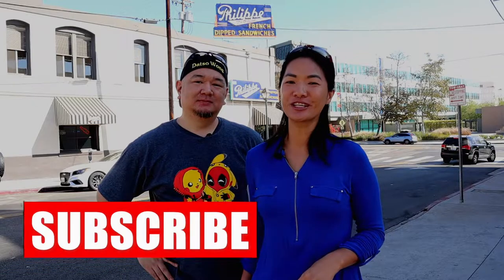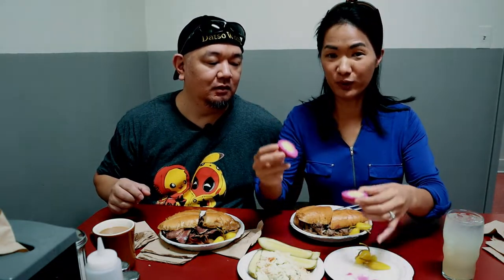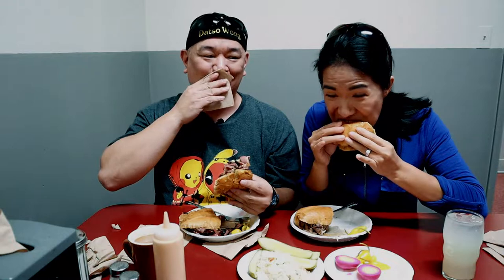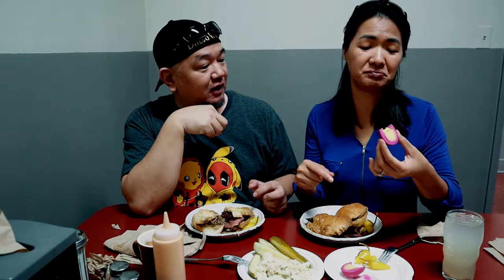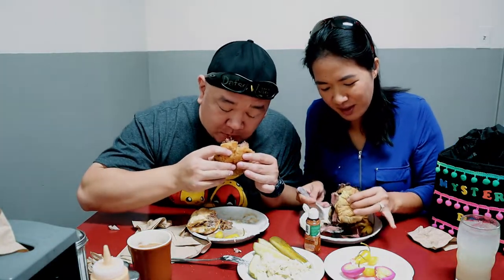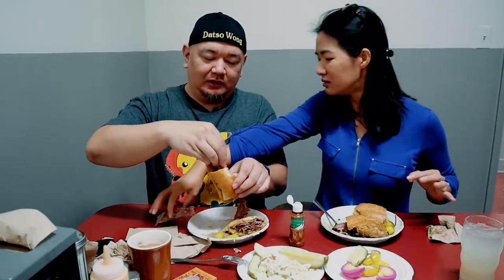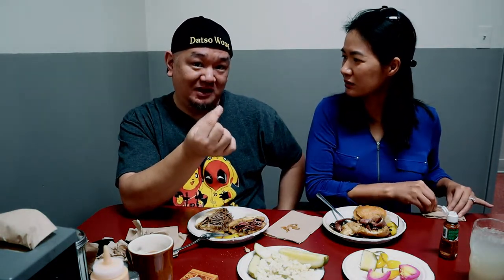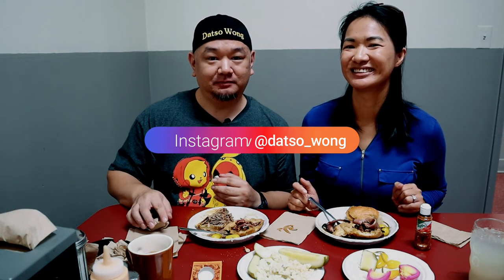Philippe Original BEEF/PASTRAMI DIP Sandwich with Mystery Items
We visited the iconic Philippe the Original in Los Angeles, California where we had their famous BEEF sandwich double dip and the New York Pastrami sandwich wet in their delicious au jus beef juice.  Our sides included potato salad, dill pickle and pickled Laker's egg.  The Mystery Items that we pulled out from the Mystery Box featured some Spanish seasoning dust and an insect that we tried with our sandwiches.

Music from Filmora9.